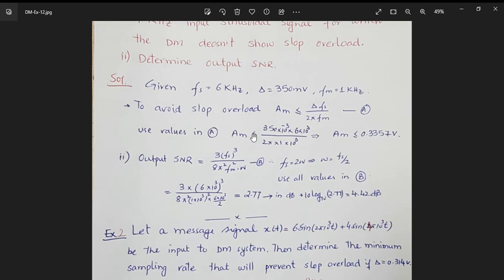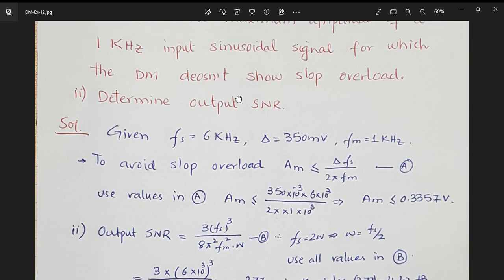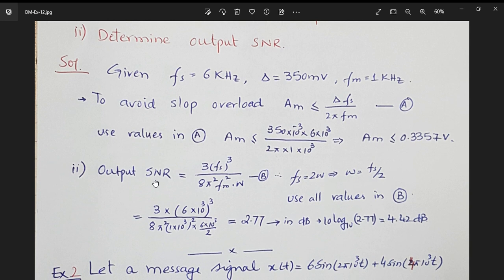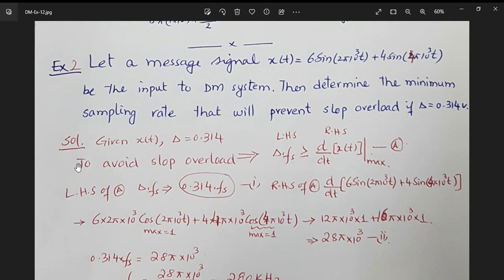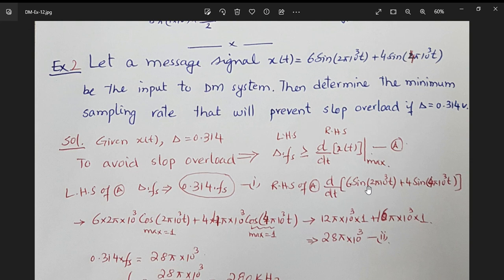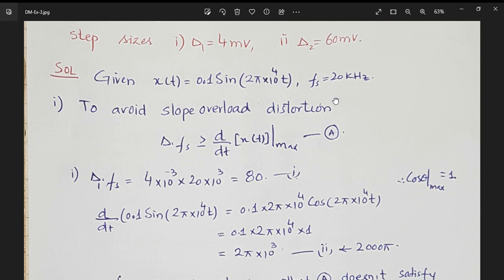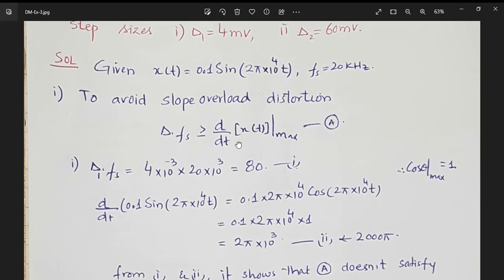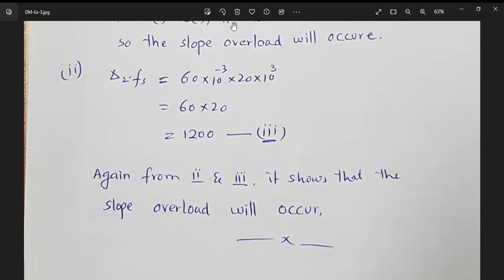Example-1 Delta Modulation - Lecture 37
Delta Modulation Examples